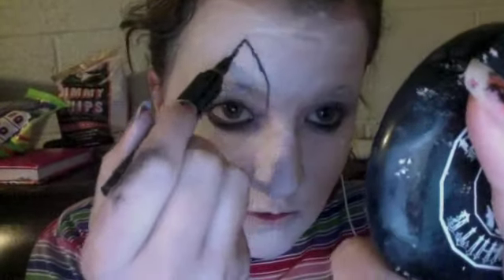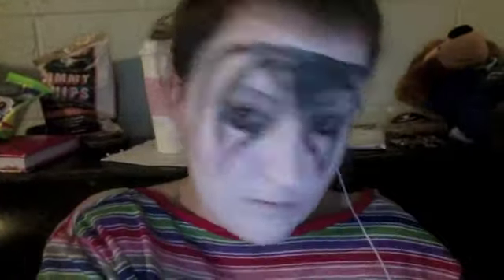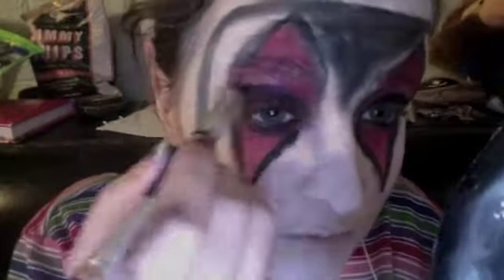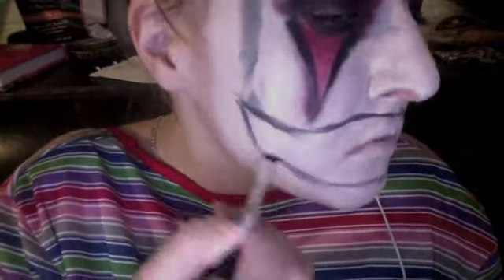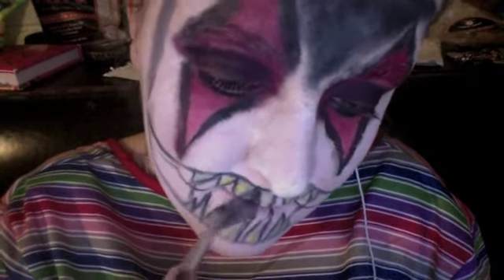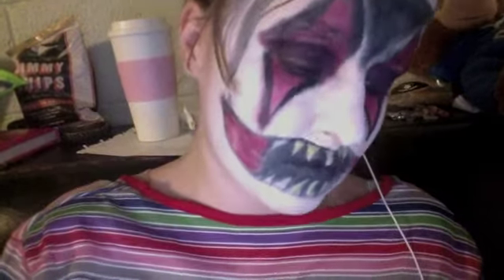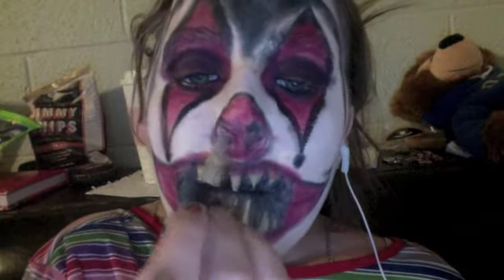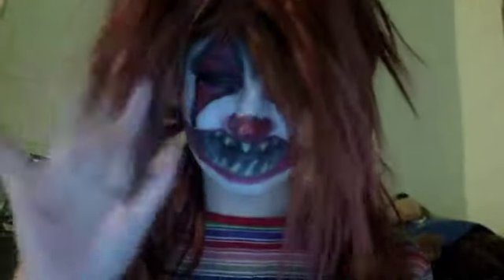Creepy Clown Makeup Tutorial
Hey guys here is my Creepy, Crazy Clown look! sorry if its a bit longer then I expected but It should help you guys out!...So LIKE...COMMENT..RATE...SHARE EVERYTHING! Hope you guys enjoy!

HAPPY HALLOWEEN!